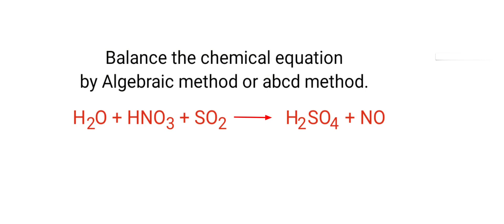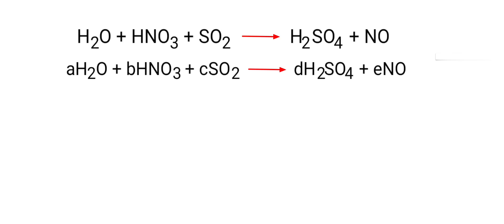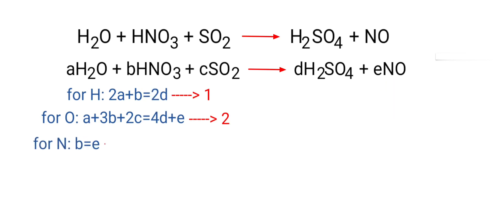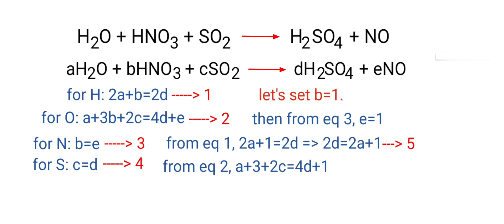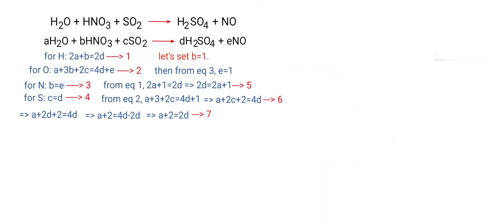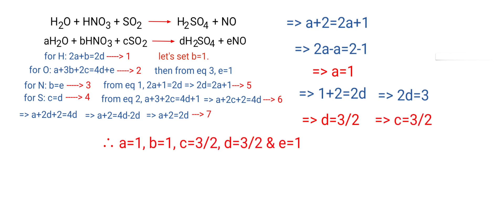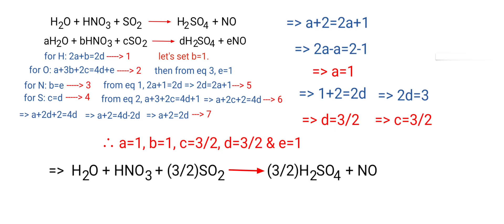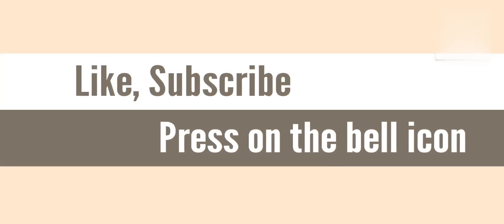H2O+HNO3+SO2=H2SO4+NO balance the chemical equation by algebraic method or abcd method.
h2o+hno3+so2=h2so4+no
water+nitric acid+sodium dioxide=sulfuric acid +nitric oxide
water, nitric acid and sodium dioxide are reacts from sulfuric acid and nitric oxide.